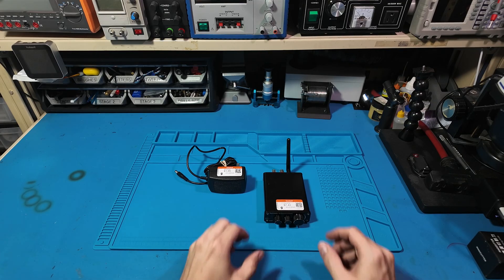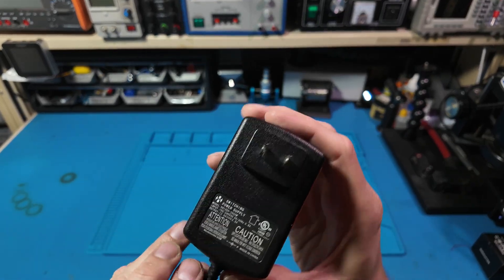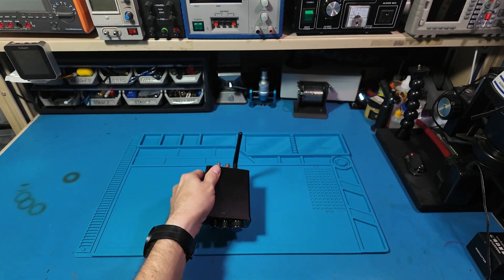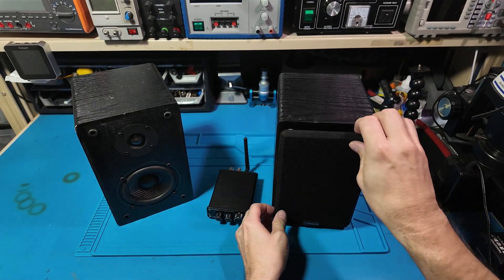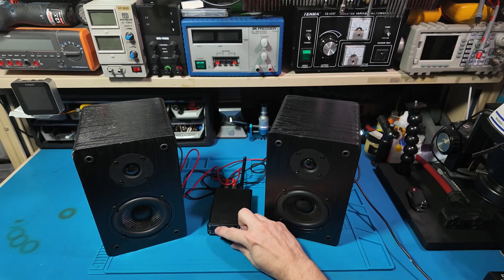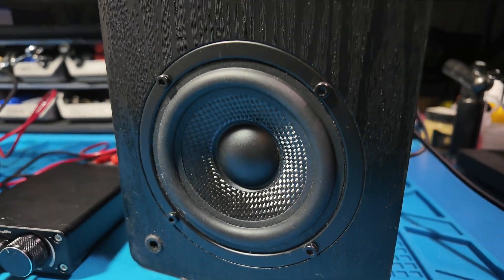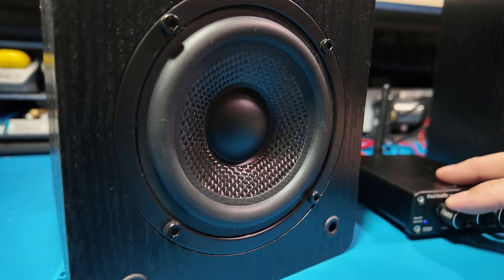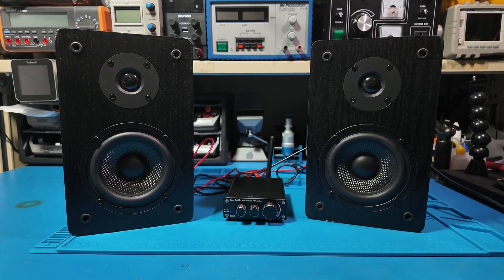$15 Hi-Fi? Testing the Fosi Audio BT10A with \$3 Speakers!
Hello everyone, welcome back to *Sawdust and Circuits*!
Today we’re putting the **Fosi Audio BT10A** budget amp to the test. On paper, it claims **50 watts per channel** with Bluetooth 5.0 and a 3.5mm input — but only if you power it with the right supply.

I grabbed this amp and paired it with **\$3 thrift-store Micca MB42 speakers** for a total setup cost of just **\$15**. How good can a system this cheap actually sound?

In this video:

* Quick look at the BT10A features
* Testing with a proper 24V, 10A power supply
* Honest first impressions with Micca MB42 speakers
* Thoughts on sound quality, realism, and value

💬 What do you think — are these little Class-D amps worth it, or would you rather invest in something bigger?